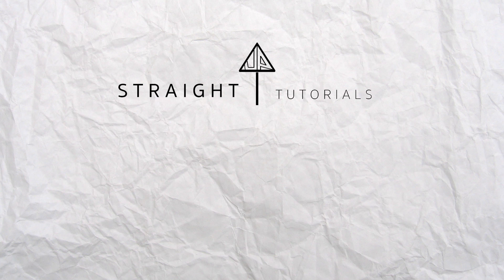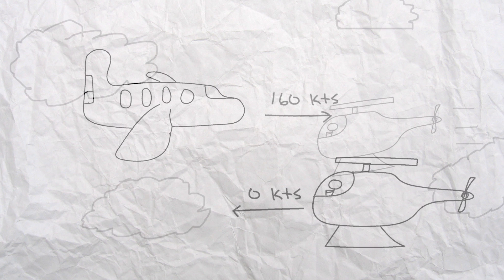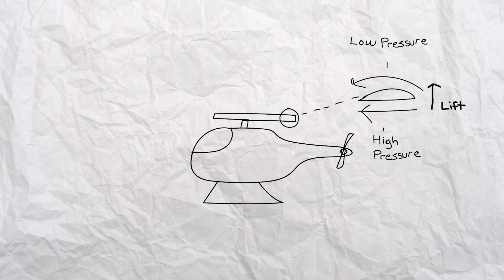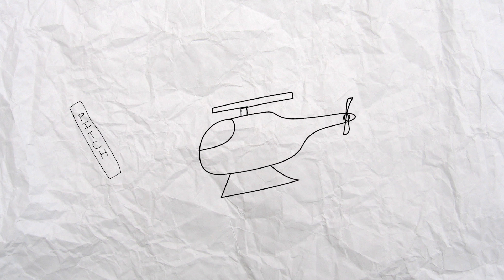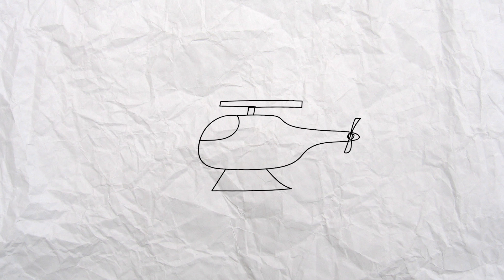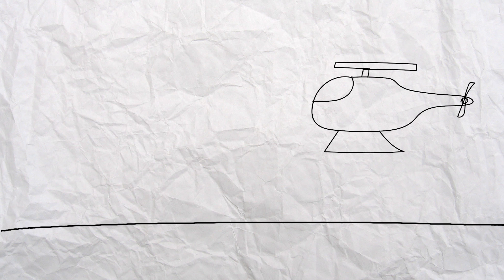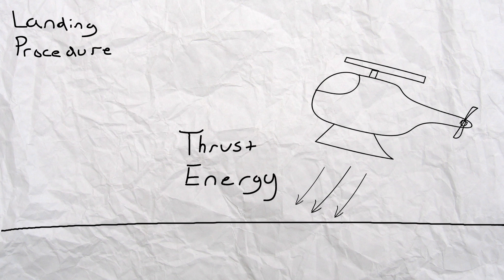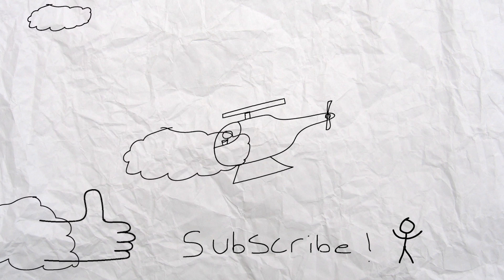Can you Land a Helicopter Without Engine Power?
Do helicopters crash if their engine fails?  Helicopter crashes are always thought about.  People tend to believe that helicopters crash when their engine fails.  Is this true?  Watch to find out!